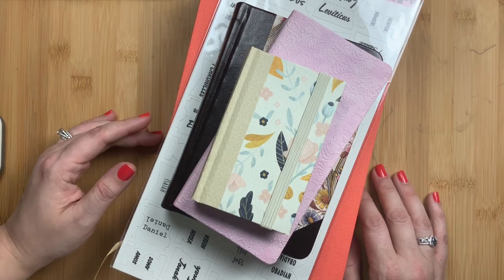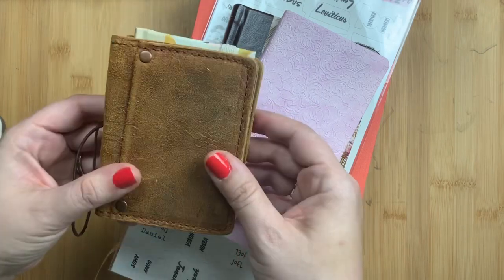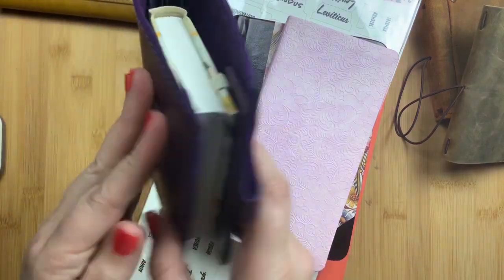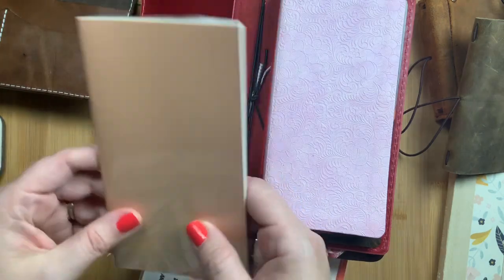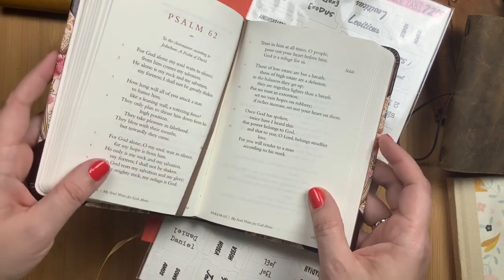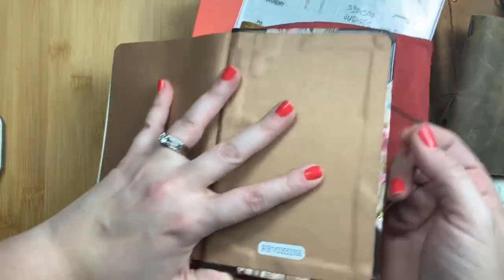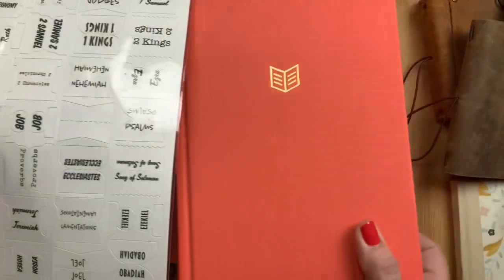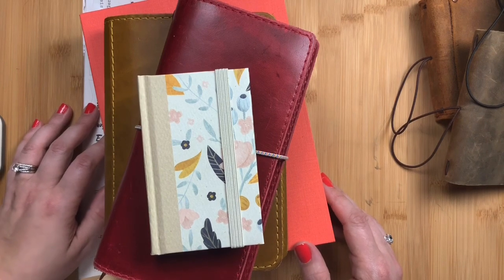Bibles - Sharing My New Bibles, How I'm Using Them and Covers for Them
This is the first of three videos I have planned related to my new bibles.  In this video I’m sharing the bibles I’ve acquired over the last few weeks – how I’m using them and how they fit in certain travelers notebooks and folios. I do have a bible journal insert coming and will be doing a second video on how that fits and works with my B6 sized bible.  Additionally I will be adding tabs to my study bible and will be doing a separate video on that as well.

I recently acquired four bibles and I’ve included links to each (as well as the tabs I purchased) below:
•Vest Pocket New Testament
•Pocket Thinline New Testament (similar to Personal TN insert size or Hobonichi weeks size)
•Psalms (B6 size) – available in other cover patterns as well
•She Reads the Truth – available in a few cover options as well as indexed versions too

You can snag the tabs on Amazon or directly from Bibles & Coffee so I’ve included both links:

My Weeks cover is a limited edition Enchanted Woods Rosewood. Although you can’t get that leather anymore in the Weeks cover there are other color options in that leather line.  The Weeks cover is in the deluxe listing of each leather

The Speckled Fawns micro is 4.5”x8” laid flat so if you wanted a custom cover to fit the small vest pocket New Testament you’d need it to be a little taller – about 5”x8”.